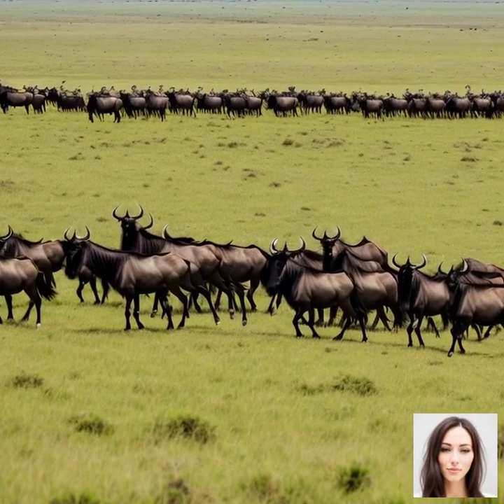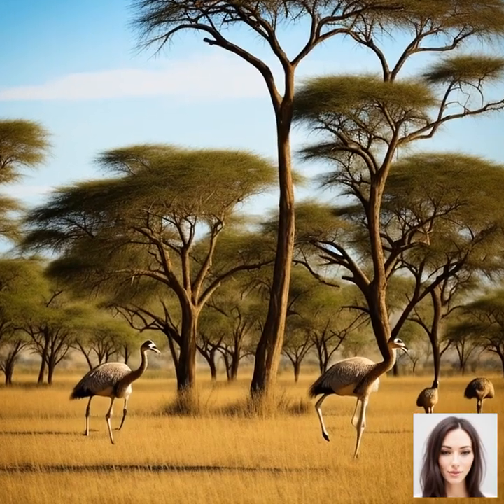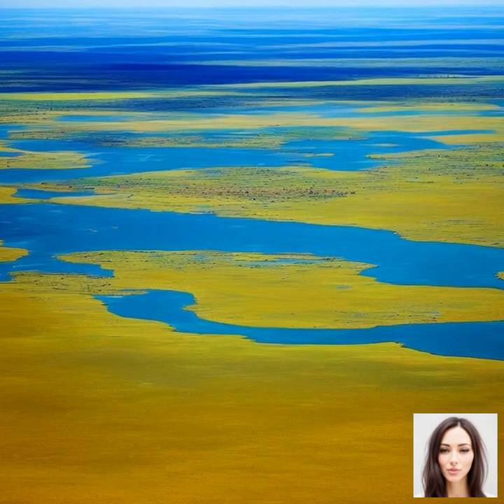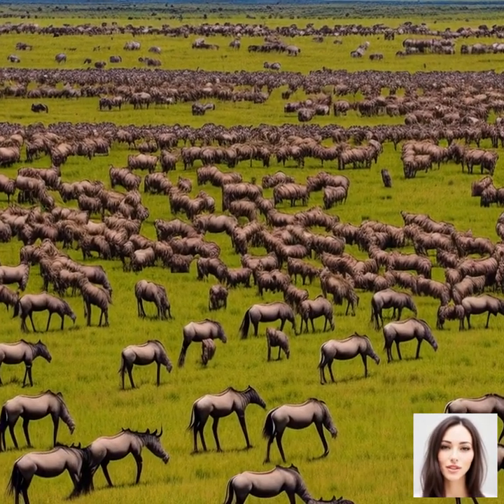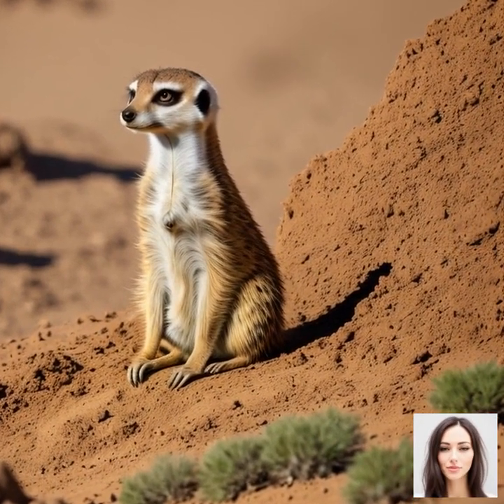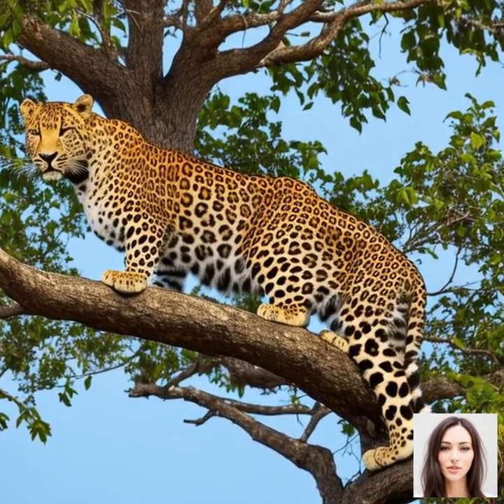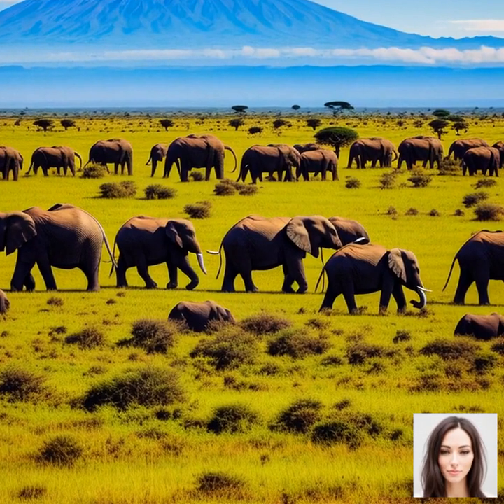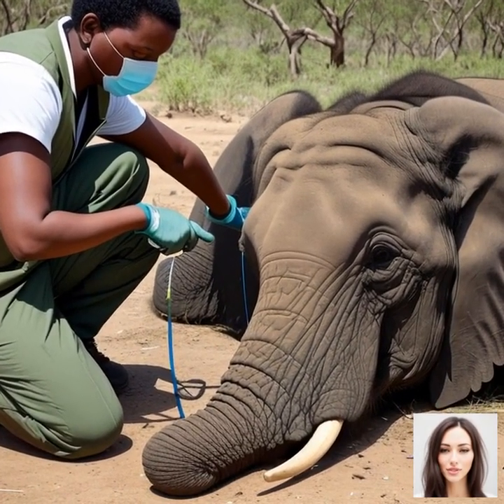Serengeti's Great Migration An Epic Journey of Millions of Wildebeest, Zebras & Gazelles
Welcome to our in-depth exploration of the awe-inspiring Great Migration at Serengeti National Park! In this video, we'll dive deep into the incredible journey millions of wildebeest, zebras, and gazelles undertake every year, as they migrate in a circular pattern across the vast African savannah. Join us as we uncover the secrets behind this amazing spectacle and delve into the following learning topics:

1. The Driving Forces: Ever wondered what causes these animals to embark on such a massive journey? We'll explain the factors that drive the Great Migration, such as seasonal changes in rainfall, vegetation, and food availability that shape the migratory patterns of these incredible animals.

2. Challenges and Threats: The Great Migration is no easy feat for these animals. We'll highlight the various challenges and threats they face along the way, including predation by lions, leopards, and crocodiles, as well as the treacherous river crossings and hazardous terrains they must navigate.

3. Ecological Significance: The Great Migration is more than just a natural spectacle; it plays a vital role in maintaining the Serengeti ecosystem. We'll explore the ecological impact of this annual event, including its role in maintaining species diversity and the overall health of the environment.

4. Best Times and Locations: If you're planning to witness this incredible phenomenon for yourself, you'll want to know the best times and locations within Serengeti National Park to maximize your chances of experiencing the Great Migration. We'll share our insider tips and guide you through the best viewing spots.

5. Cultural and Historical Context: The Serengeti and its wildlife have a deep connection with the local communities who have lived alongside these animals for generations. We'll discuss the cultural and historical context of the Serengeti and delve into the ongoing conservation efforts to protect this unique ecosystem and its iconic wildlife.

Don't miss out on this incredible journey through Serengeti National Park and the Great Migration - an experience that will leave you with a deeper appreciation for the wonders of nature and the resilience of the animal kingdom.